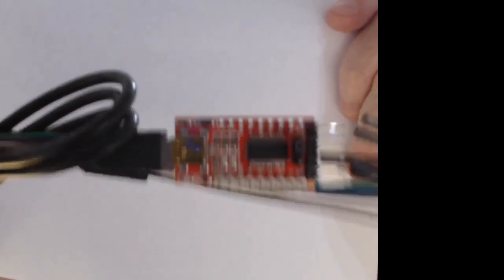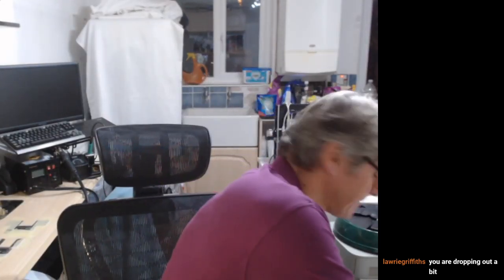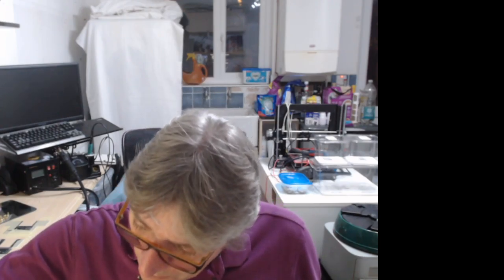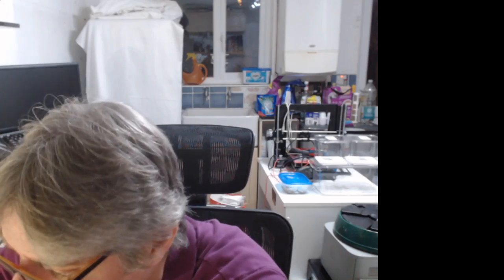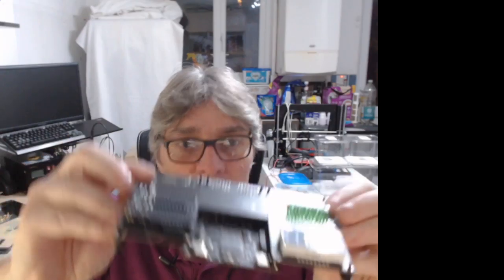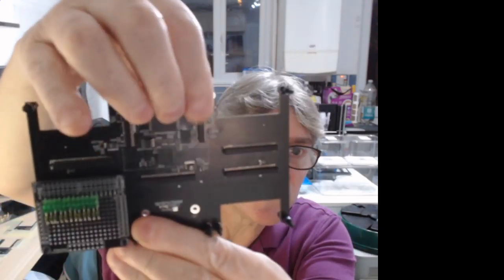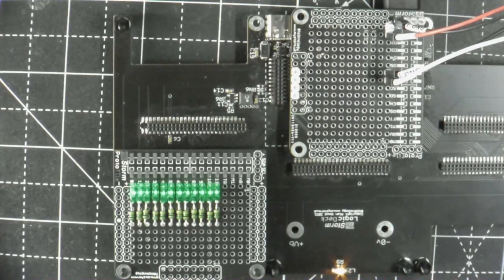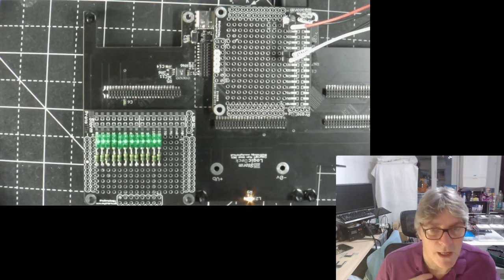Ice LogicDeck Bringup pt1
Ice LogicDeck Bringup